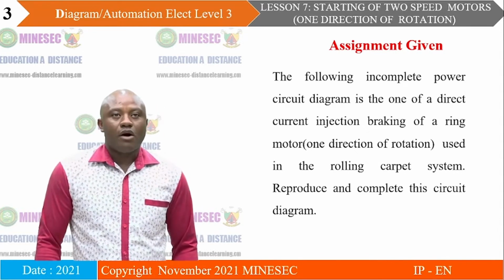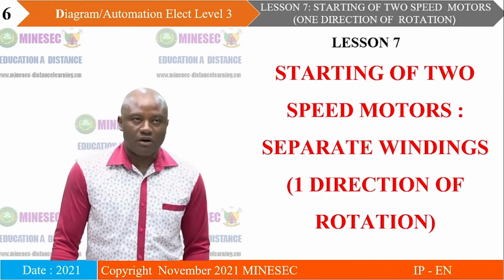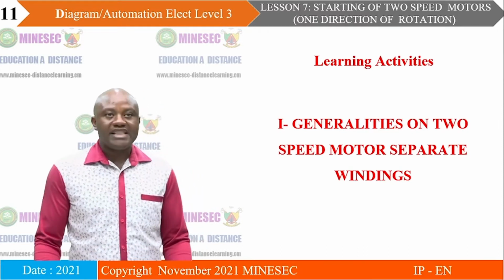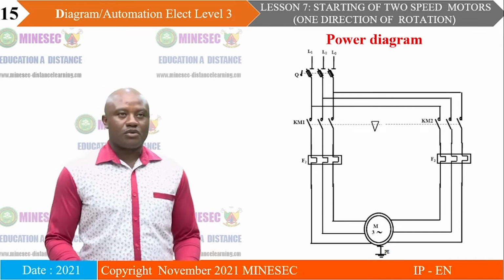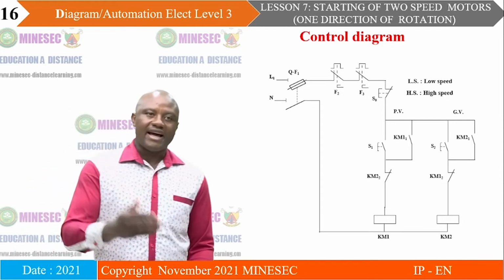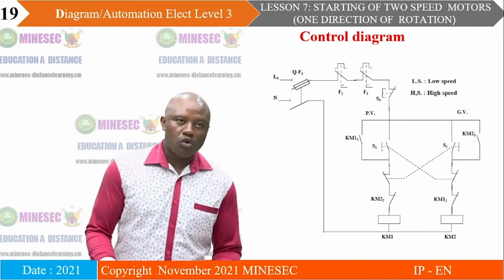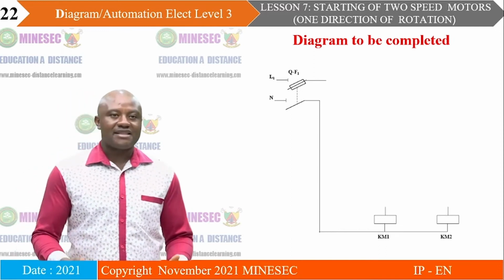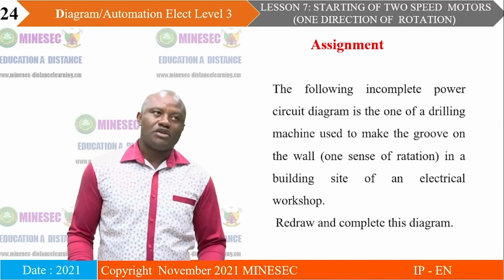IP-EN DIAGRAM AUTO ELECT LEVEL 3 LESSON 7 STARTING OF TWO SPEEDS MOTORS SEPARATE WINDINGS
DIAGRAM AUTO ELECT LEVEL 3 LESSON 7 STARTING OF TWO SPEEDS MOTORS SEPARATE WINDINGS